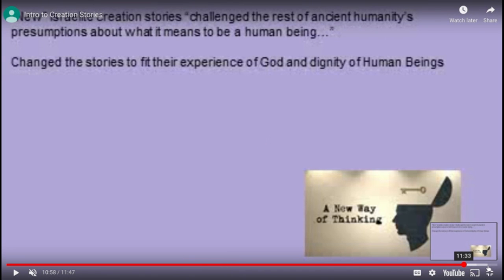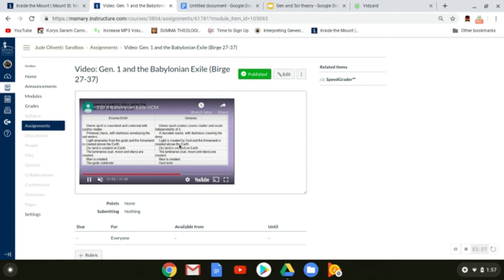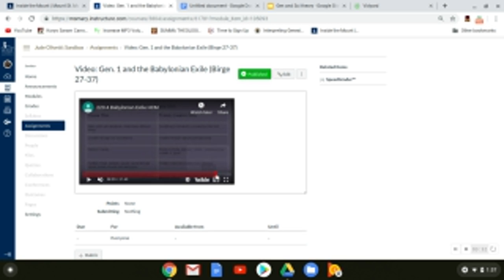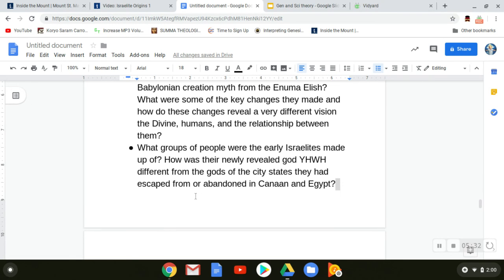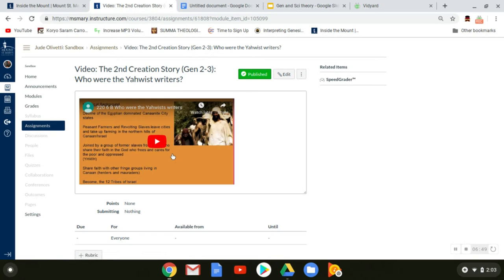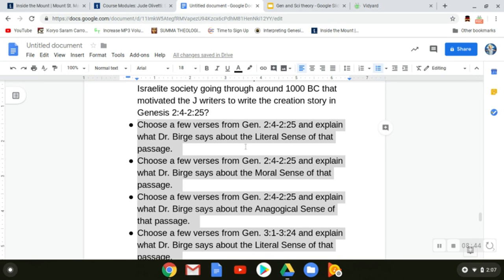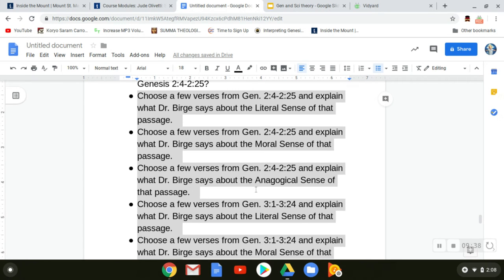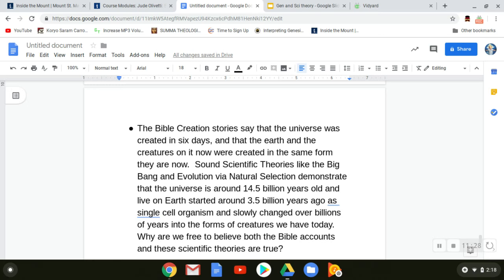THEOL 220 Midterm Review 2